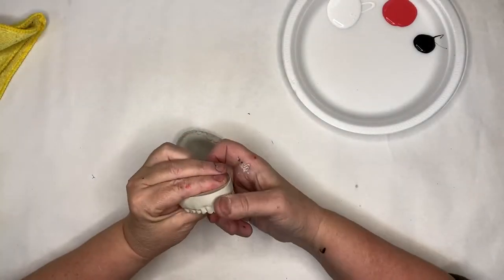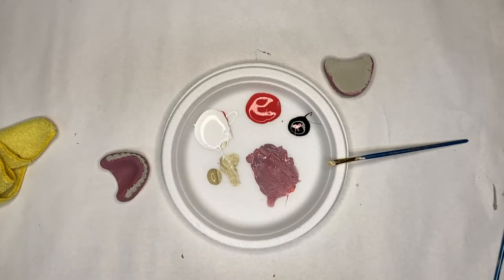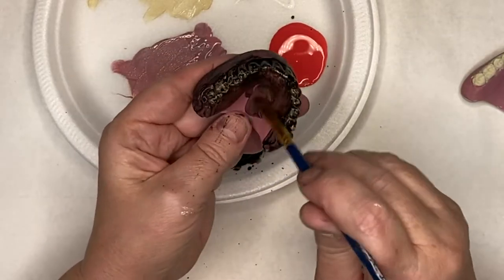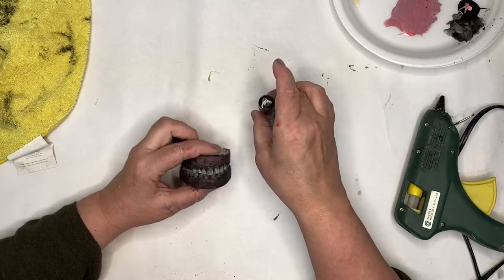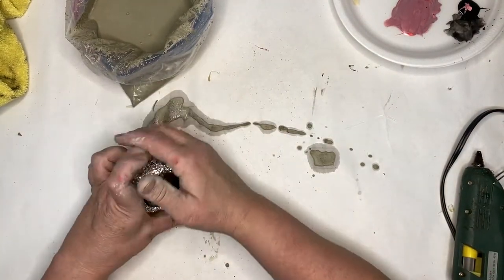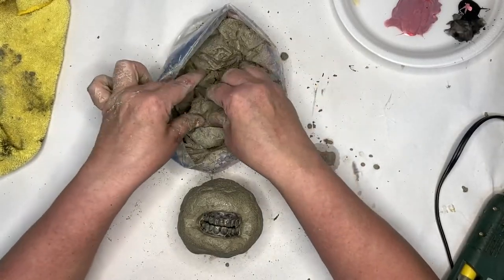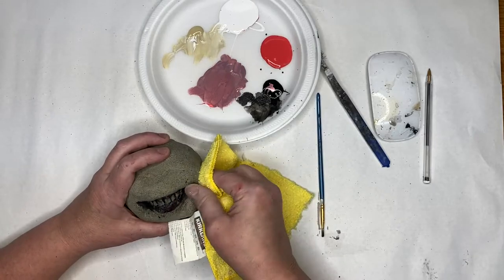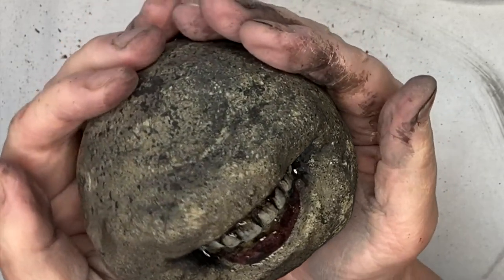DIY easy zombie decor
the kids wont let me keep these in the house! Super creepy and really fun to make.They are perfect tucked in that hidden corner of the garden or bookshelf, waiting for the unsuspecting victim.
Materials needed
silicone denture ice cube mold
cement
teeth
red, white, tan and black acrylic paint
clear nail polish
toothbrush
small flat brush
small liner brush
gloves
water
rag
blowdryer
glue and glue gun
tinfoil

The icecube mold can be found on Amazon. Usually they have 2 sets of teeth- one full solo cup of (dry) cement mixed with water will fill the mold.Let it rest for a few hours and then you can peel them out. If you get bubbles in the cement, they are perfect for tooth decay! Have fun!